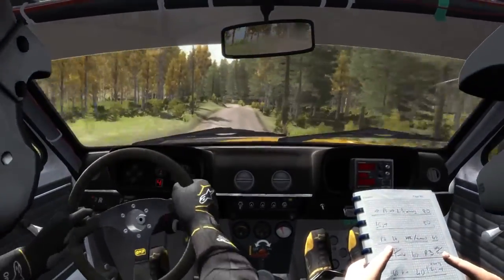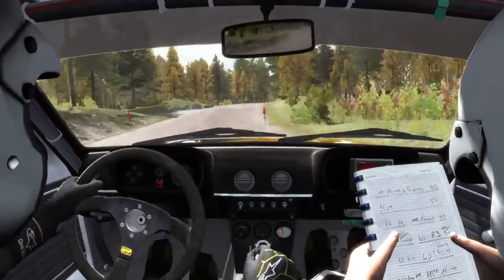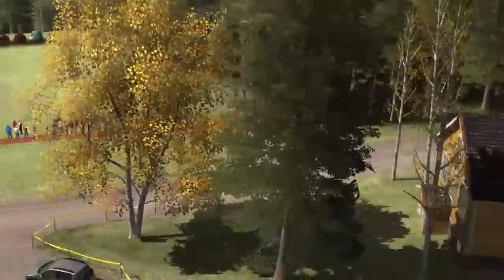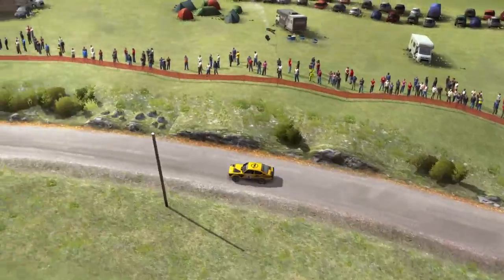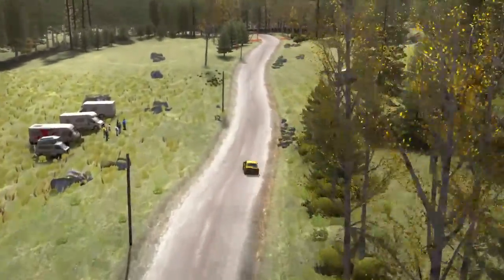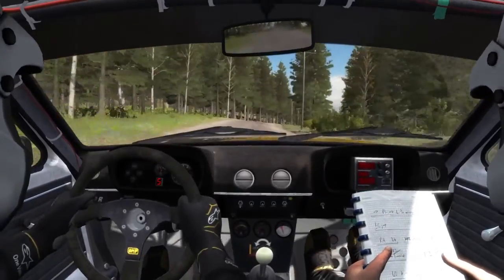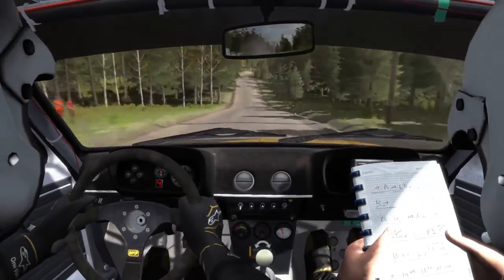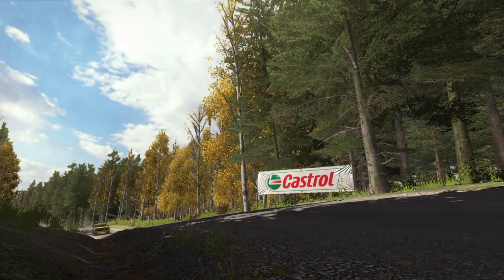DiRT Rally opel kadett finland